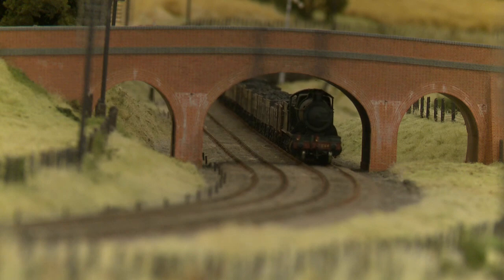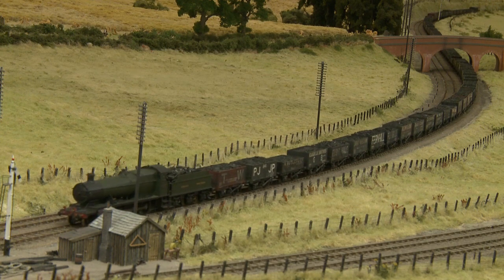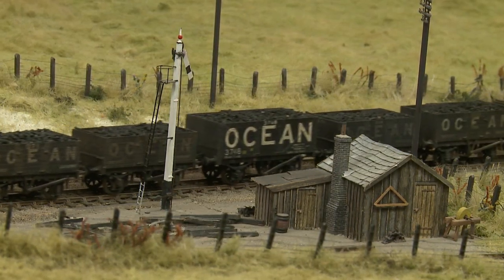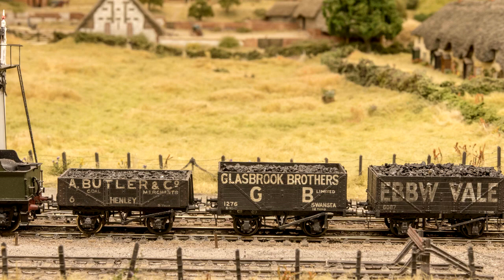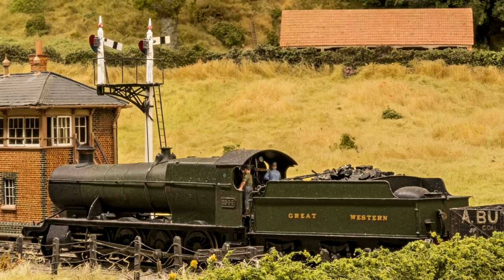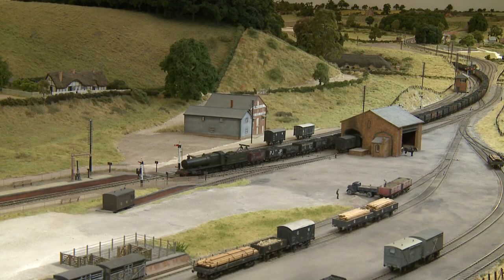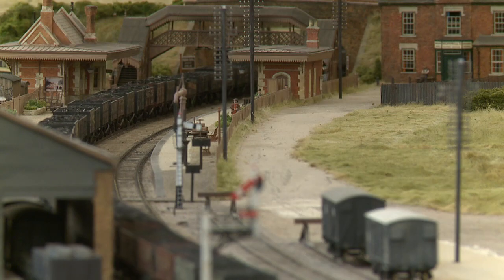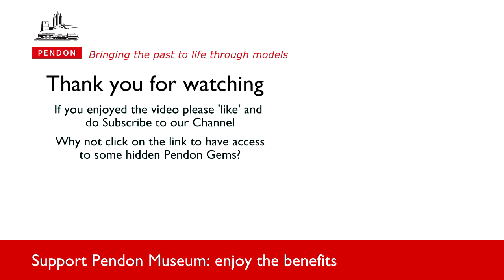Coal Train travelling from South Wales to West London in 1927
This train represents a once common sight, transporting a load of coal en route
from South Wales to London.
It has probably been remarshalled at Severn Tunnel Junction and is on its way to
Acton yard, where it will be split up and portions delivered to coal yards across London.
Trains of this kind were once an everyday sight, not only on the GWR but also on the
northern main lines leading into London.
The train is composed of about eighty wagons, of varying sizes and capacities, and so is carrying about 800 to 900 tons of coal and has a total weight of 13-1400 tons.